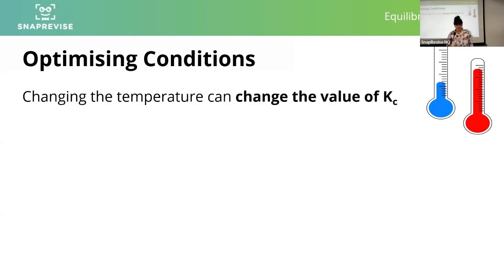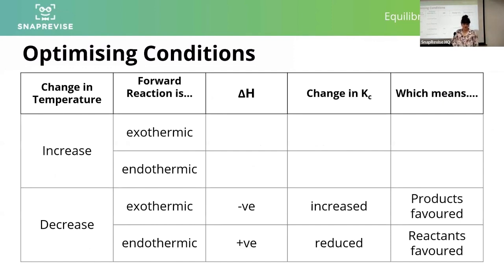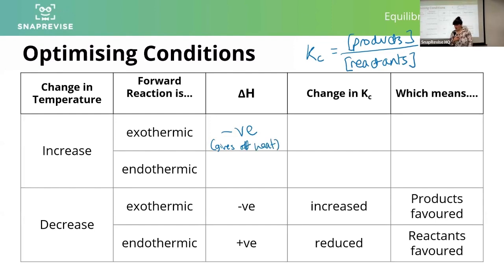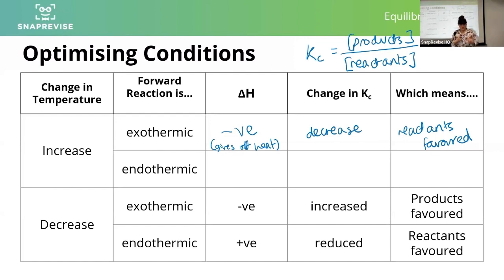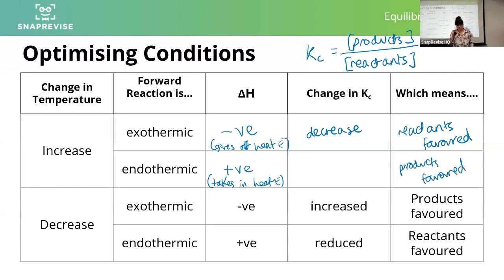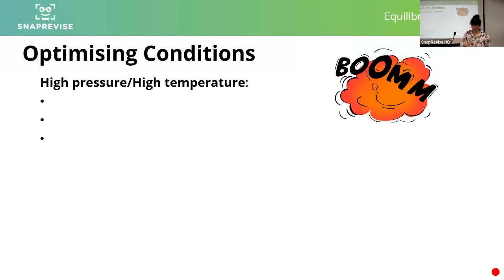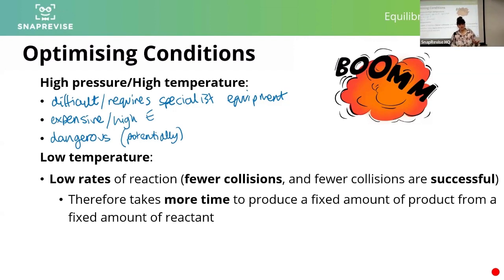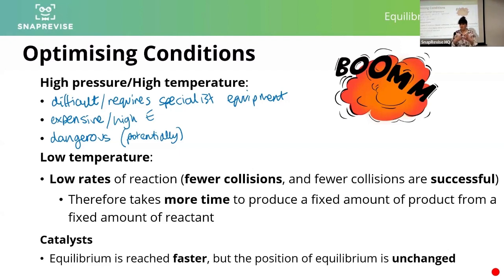Optimising Reaction Conditions | A-Level Chemistry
An expert summary on Optimising Reaction Conditions for A-Level Chemistry. Covers everything you need to know for exams.